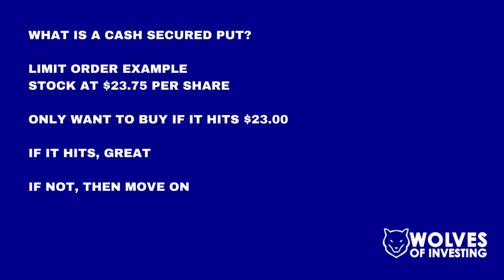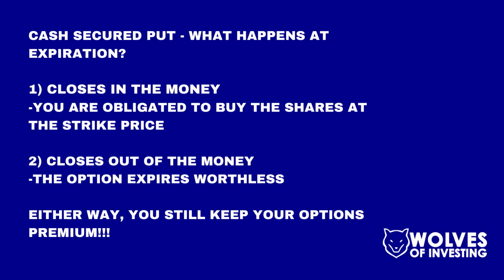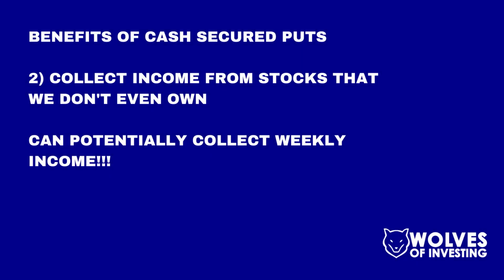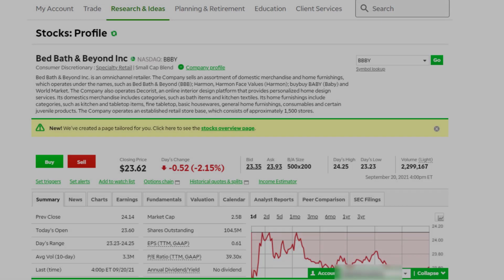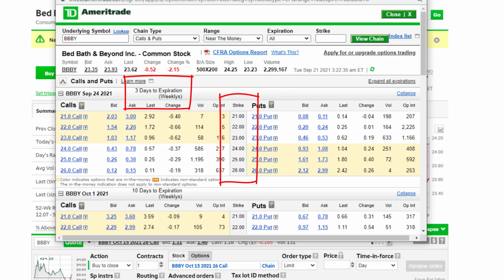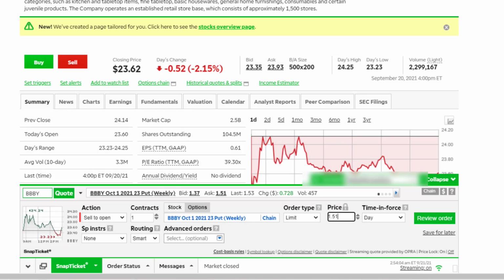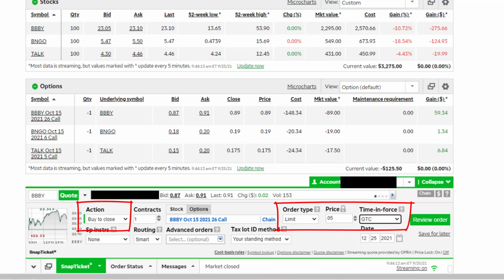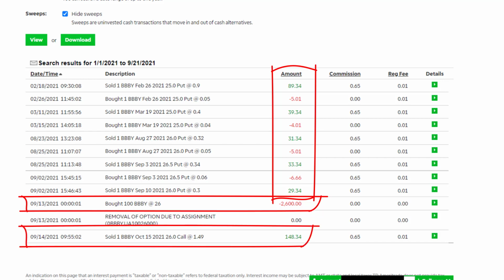Cash Secured Puts for Beginners | Cash Secured Puts Explained | Cash Secured Puts on TD Ameritrade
Cash secured puts are one of the most basic options strategies. In this Cash secured puts explained for beginners video, I walk through how to trade Cash secured puts on TD Ameritrade. I also go over the results of my BBBY Cash secured put trades on TD Ameritrade.

TIME LINKS:
00:00 Intro
01:40 What is a cash-secured put?
03:51 Benefits of writing cash-secured puts
04:38 Risks of writing cash-secured puts
06:16 How to write cash-secured puts on TD Ameritrade
10:33 My results from trading cash-secured puts

2. Any specific promotions I mention were available when I published my video and are subject to change without notice.
3. All content is provided "as-is" without warranty.